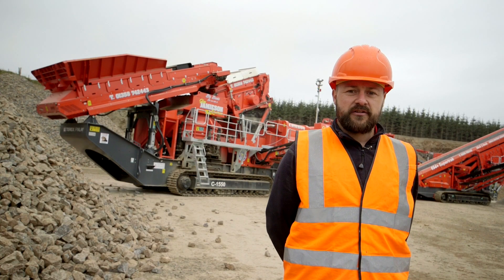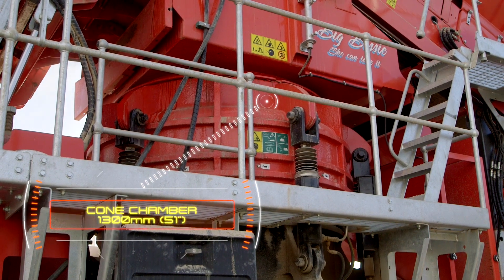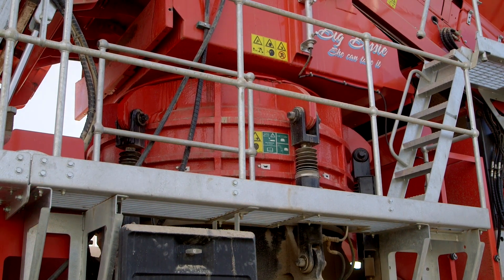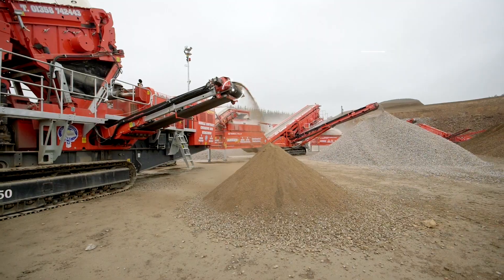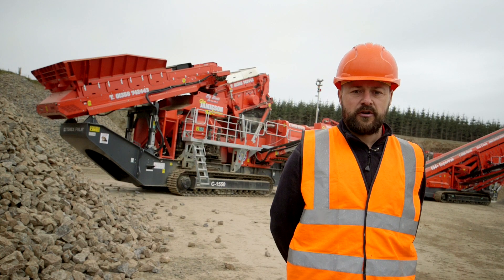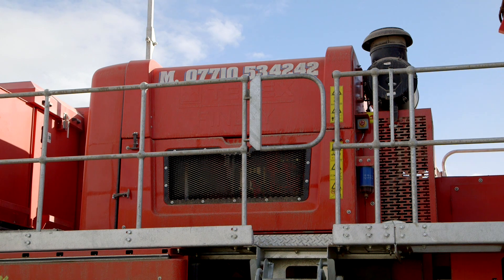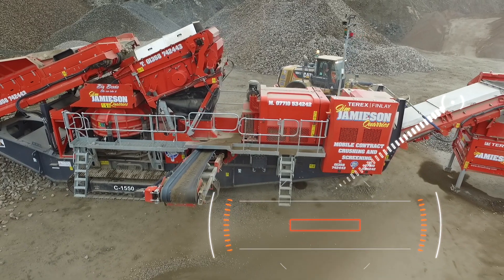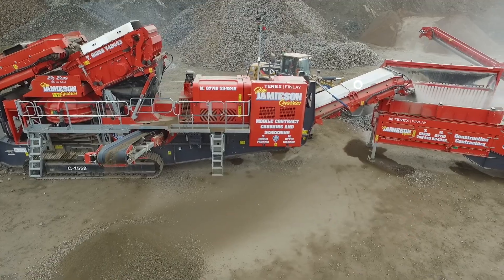Terex Finlay C 1550 Cone Crusher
Terex Finlay C-1550P leads the way. The self-propelled Terex® Finlay C-1550P incorporates the proven Terex® 1300 cone crusher driven through direct drive. The machine features a patent pending optional pre-screen module with a single deck 2.45m x 1.52m (8’ x 5’) screen for removal or bypass of fines from the feed material. The integrated chute system, below the pre-screen, allows the fines material to be discharged from the machine using the optional by-pass conveyor or reintroduced onto the main product conveyor. Both methods improve the overall plant throughput capacity, product flexibility and liner wear reduction.

The cone features variable speed drive, hydraulic tramp relief system and ability to change closed side setting while crushing. The large hopper/feeder has an automated metal detection and a purge system to protect the cone and reduce downtime by removing metal contaminants via the purge chute. The hydraulically adjustable feed conveyor allows the machine to be operated using either the innovative pre-screen system or if required by feeding directly into the cone.